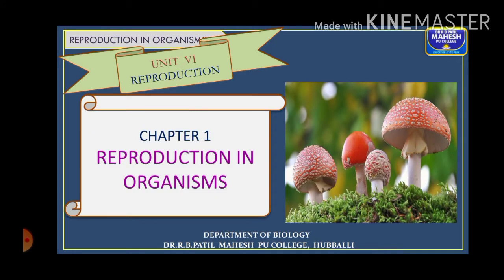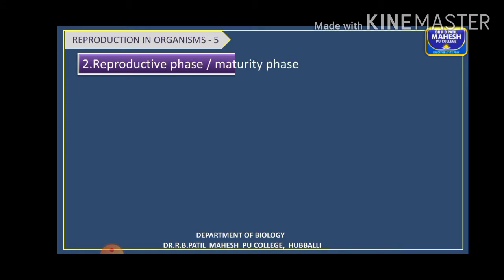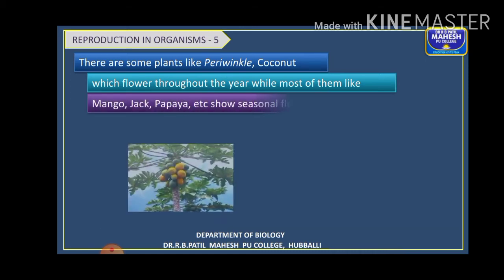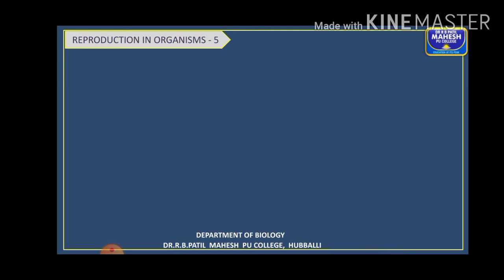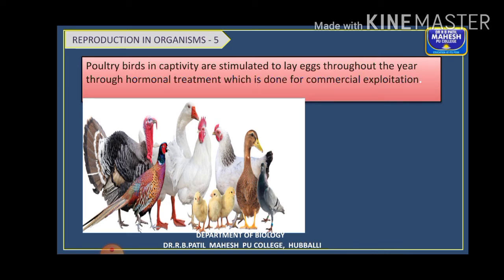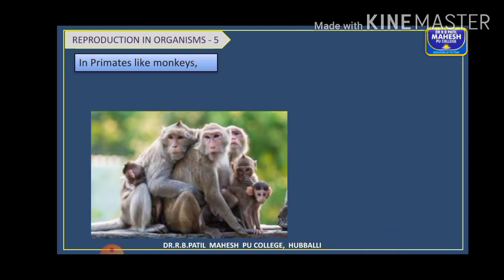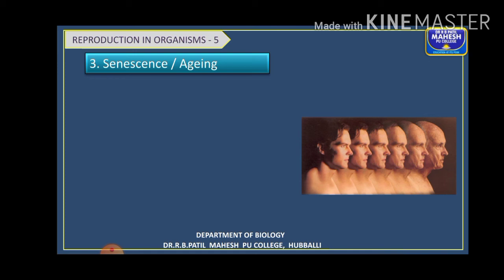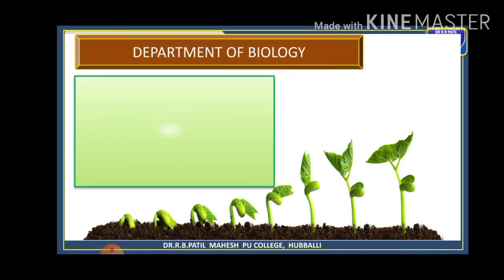Chapter 1 Reproduction in Organisms : Lecture 5 Stages of Life Cycle